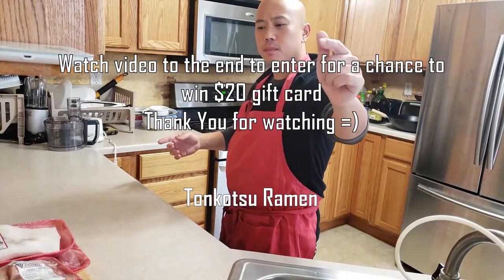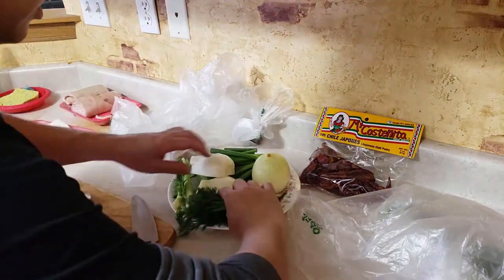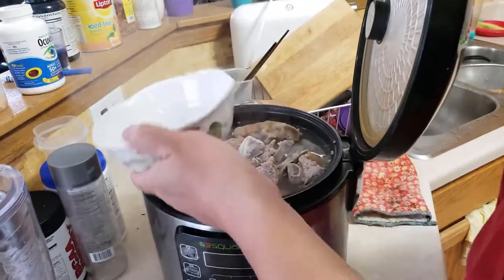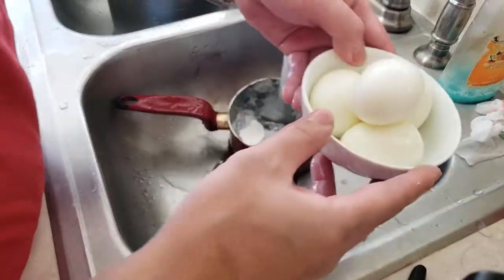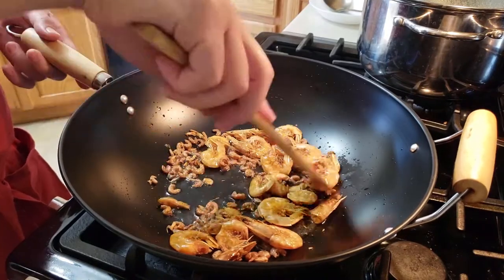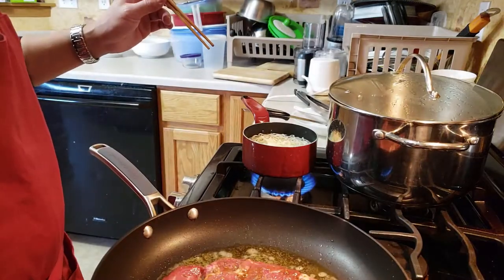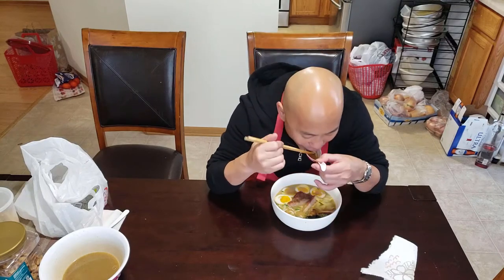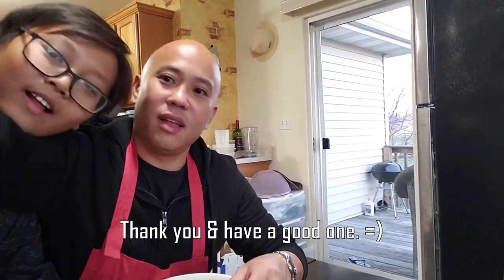Low Carb Keto Tonkotsu Ramen Recipe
Keto Friendly Low Carb Tonkotsu Ramen

Watch until the end and you might win a gift.

add me on instagram @KhanhEats

Thank U for watching. I spell "You" with a capital "U" because you is important.

You don't have to buy anything from these links but if you have amazon and use my link it doesn't matter what you buy. I'll get credit for it. Thank you in advance.

6 Qt 7-in-1 Multi-Use Programmable Pressure Cooker, Slow Cooker, Rice Cooker, Steamer, Sauté, Yogurt Maker and Warmer

Joyce Chen Wok, Classic Series Carbon Steel Wok Set, 4-Piece, 14-Inch, Charcoal

I recorded my video's with my Galaxy S9 Plus

I edited my videos using my laptop
Asus ROG Strix GL502VM 15.6inch G-SYNC VR Ready Laptop : Core i7-7700HQ, NVidia GTX 1060, 12GB RAM, 1TB HDD, 15.6inch Full HD GSYNC Display

You&#146;re free to use this song in any of your videos, but you must include the following in your video description (Copy & Paste):